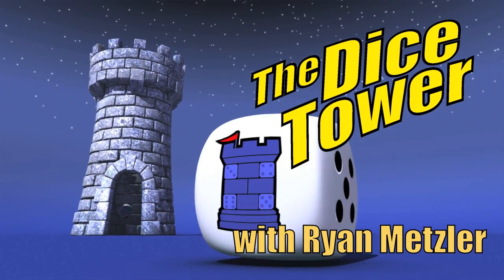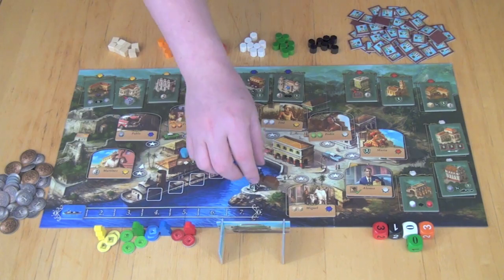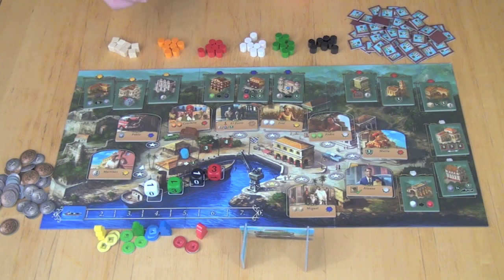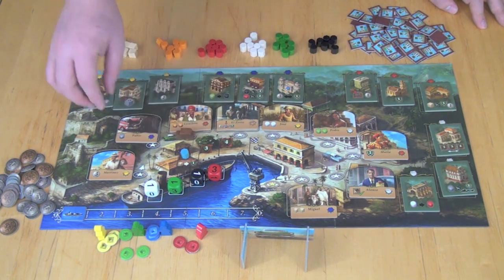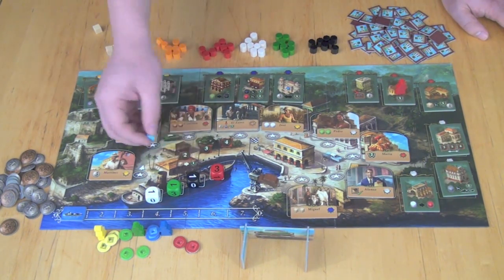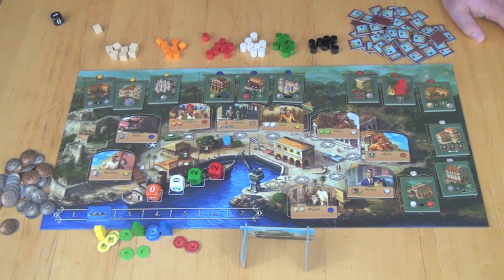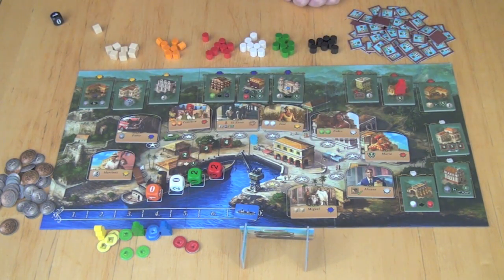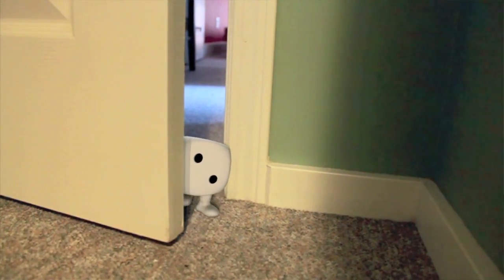Santiago de Cuba Review - with Ryan Metzler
Ryan takes a look at this Eurogame

00:00 - Introduction
01:03 - Game overview
06:27 - Final thoughts